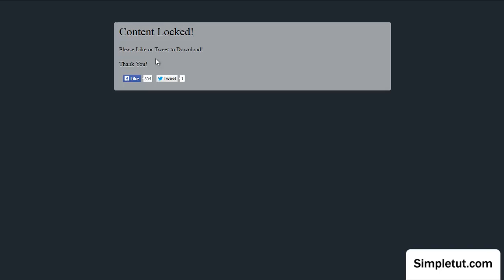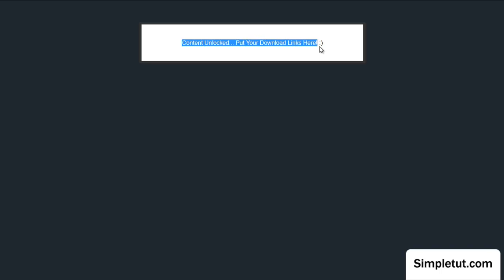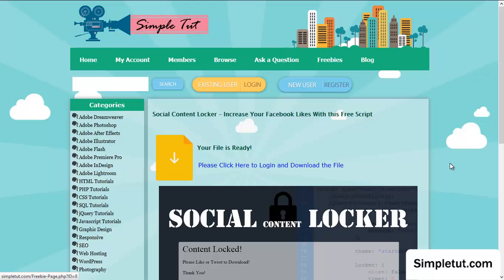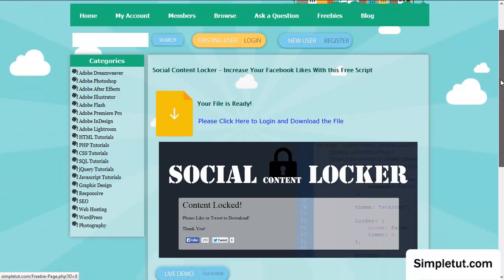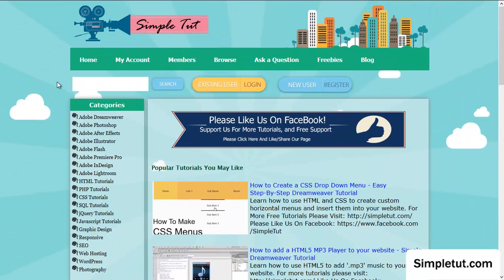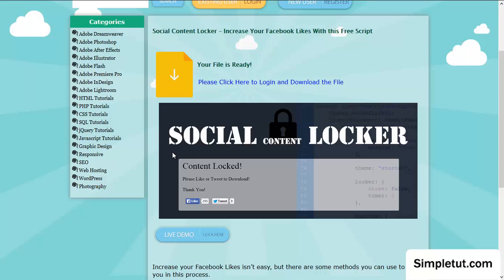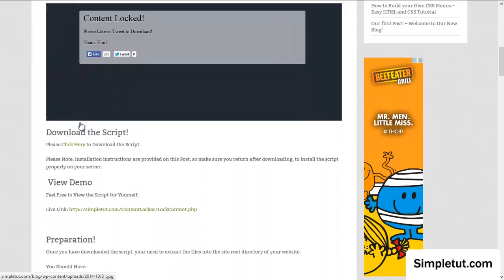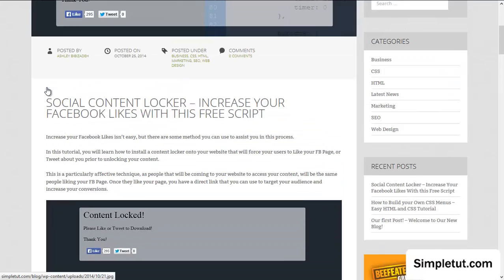How to Increase Facebook Likes Legally - Get Hundreds of Likes From Real People With Real Accounts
- Learn how to use this Free Social Content Locker to get targeted Facebook Likes on your FB Page.